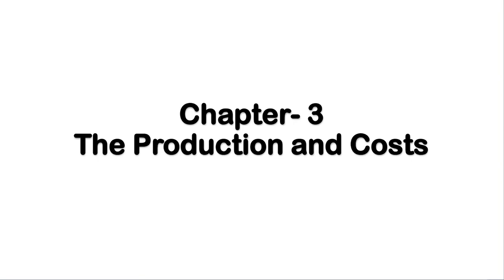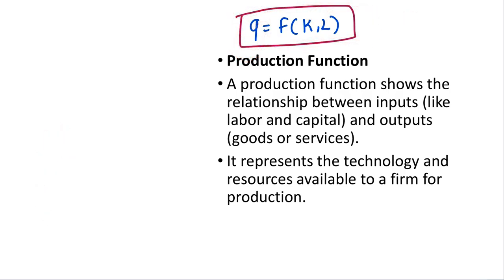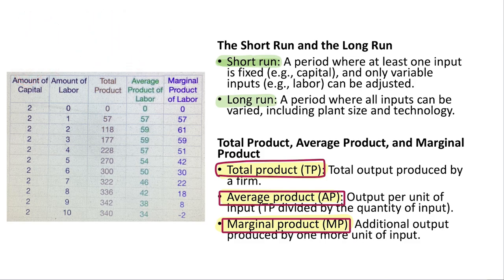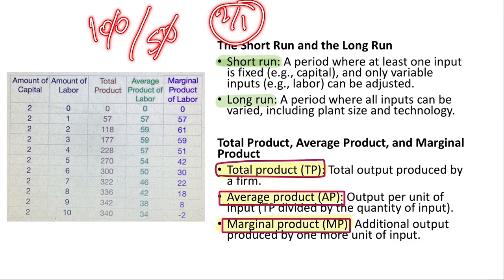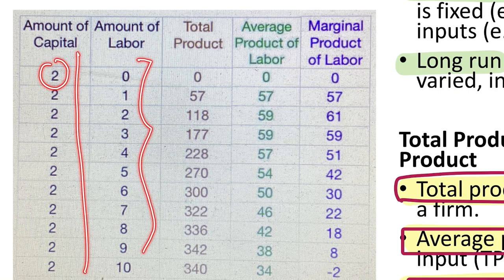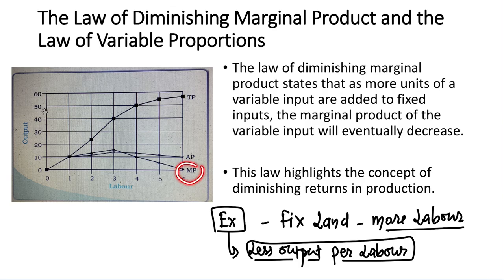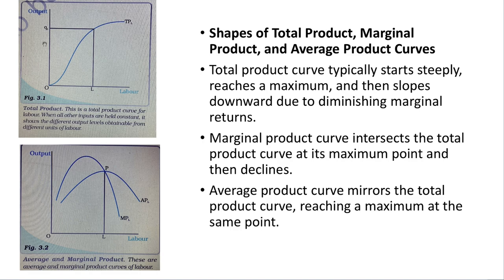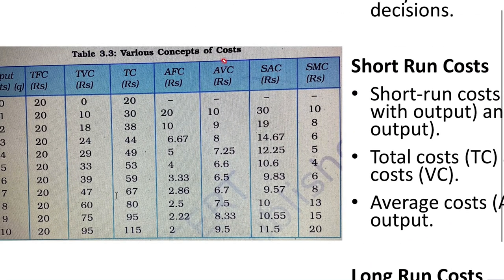Chapter-3 12th NCERT - 🔥 MicroEconomics 🔥Production and Cost 🔥GIST 🔥 for UPSC| UPSC Prelims - Mains